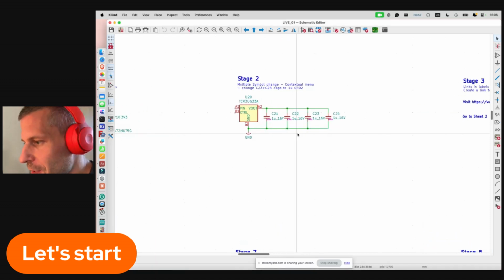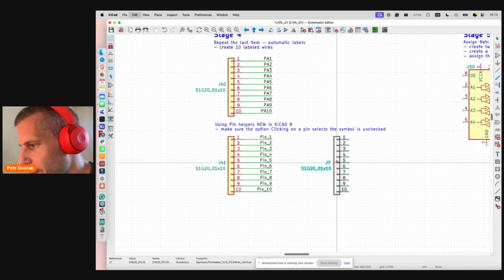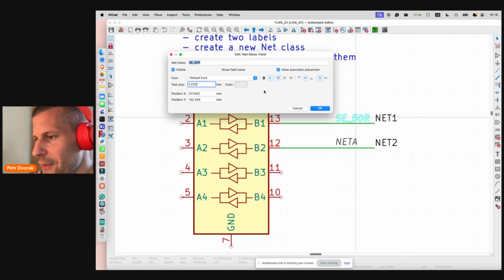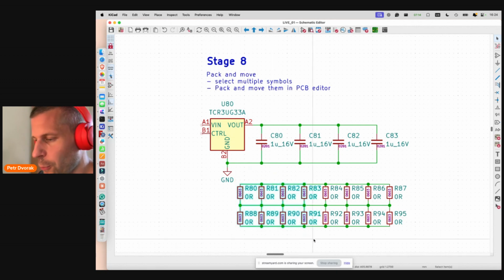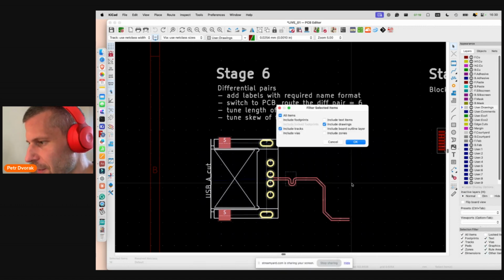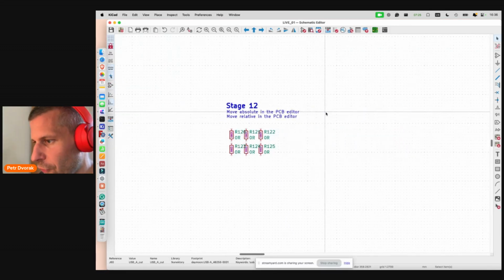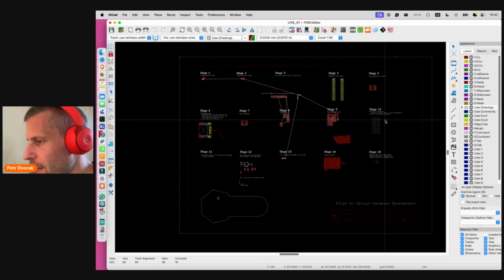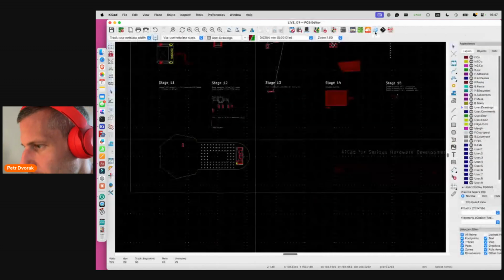KiCAD Decoded Interactive Q&A Session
🟠 🔵 Join me for "KiCAD Decoded: Interactive Q&A Session" – Your Gateway to KiCAD Mastery!

Are you a beginner or junior hardware designer looking for the KiCAD mastery? This is your chance to get hands-on guidance.

In this live, interactive session, you'll:

* Watch real-time KiCAD demonstrations
* Get your questions answered online
* Learn practical tips and tricks
* See solutions to common design challenges

How it works:

1. Tune in to my LinkedIn Live stream
2. Ask your KiCAD questions in the comments
3. Watch me tackling your queries live on screen

Whether you're struggling with schematic capture, PCB layout, or anything in between, this session is your opportunity to level up your KiCAD skills.
Don't miss this chance to accelerate your learning and join a community of aspiring hardware designers.